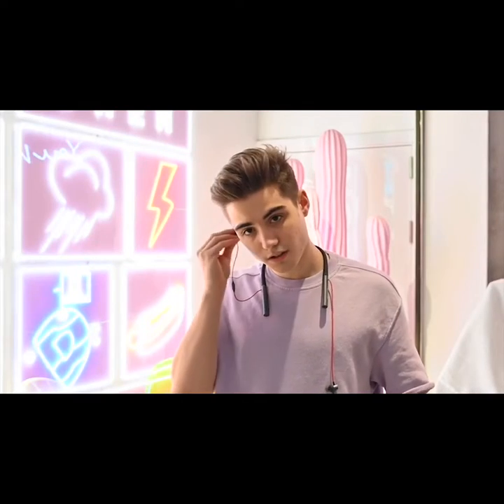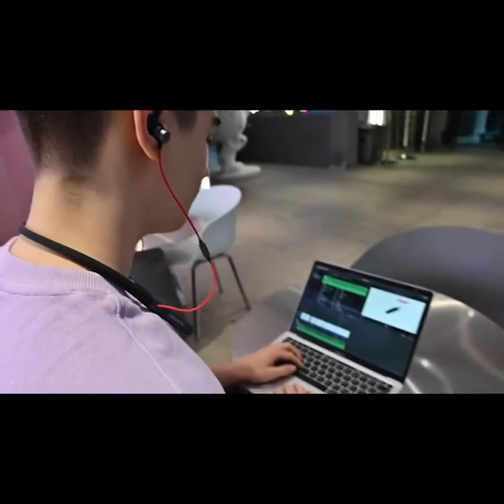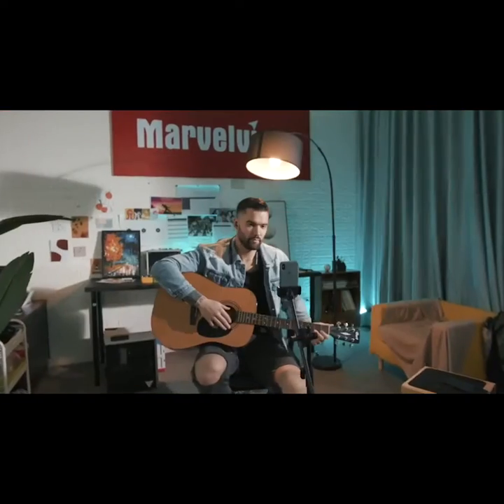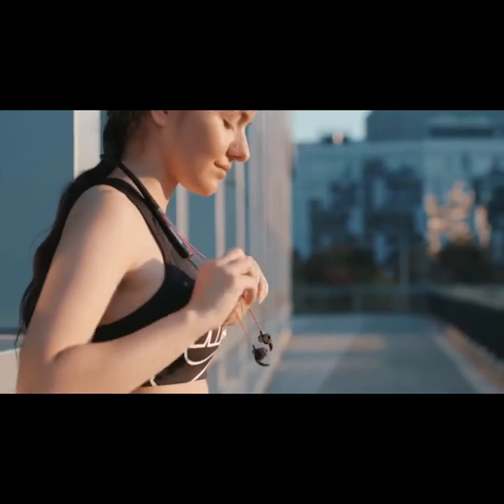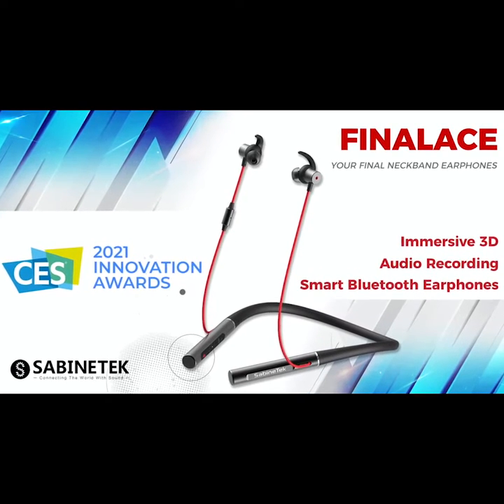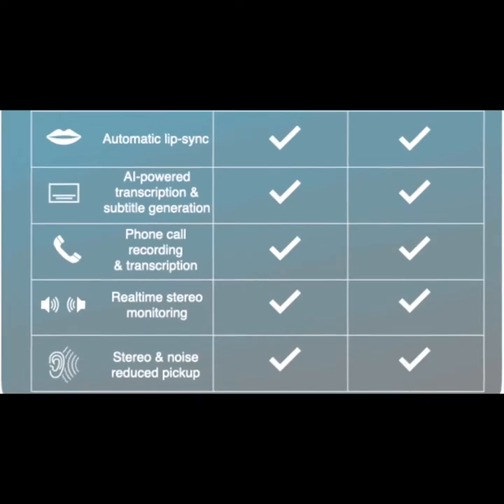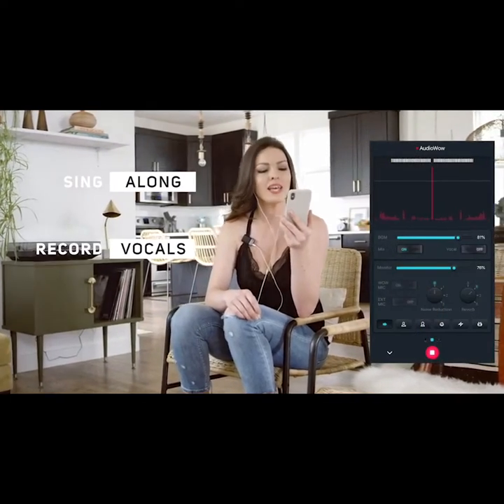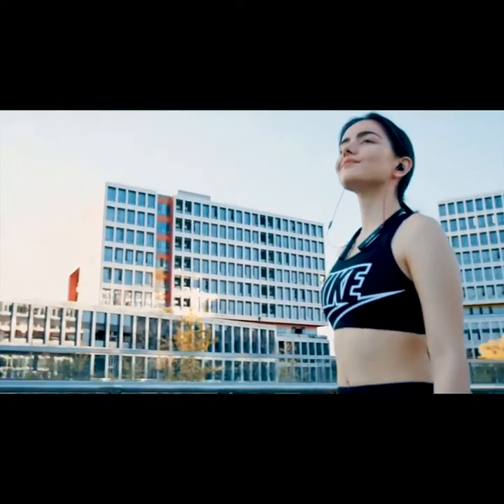A Kickstarter Project We Love: Finalace, a wearable audio studio for content creators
FinaLace, a wearable audio studio for content creators
Immersive 3 channel binaural audio recording|Wireless Mixing|Digital Sound FXs|Music on the go|Podcasting|In-ear monitoring|Starting$79